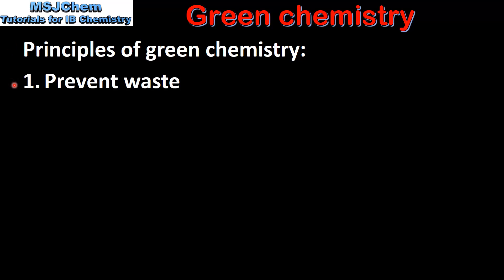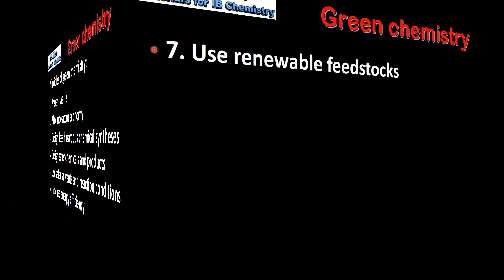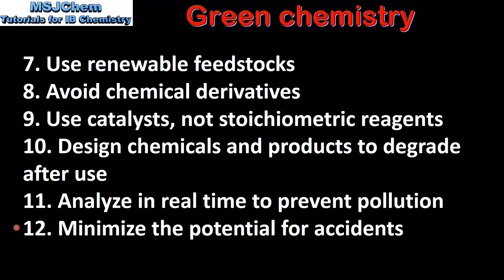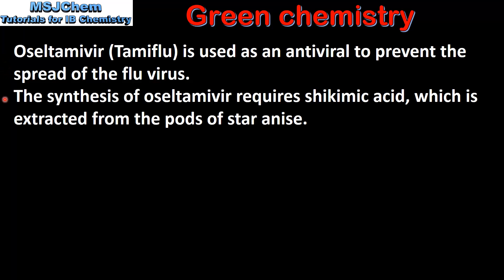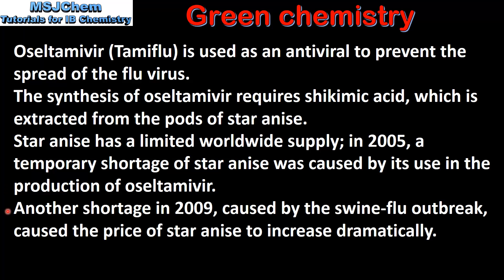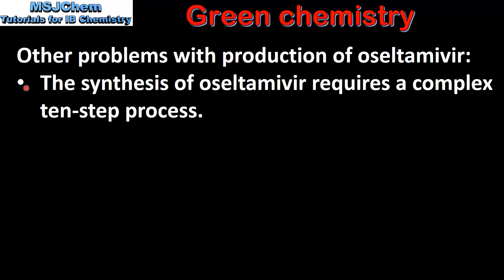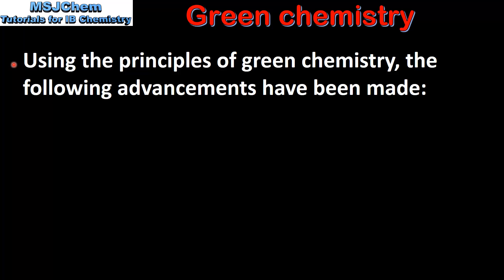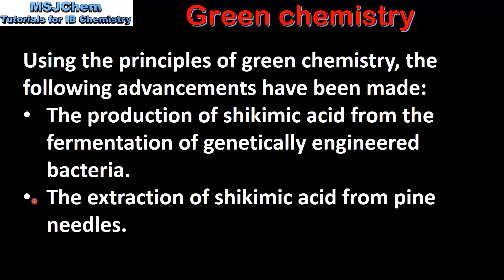D.6 Green chemistry (SL)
Applications and skills:
Discussion of the basics of green chemistry (sustainable chemistry) processes.
Explanation of how green chemistry was used to develop the precursor for Tamiflu (oseltamivir).